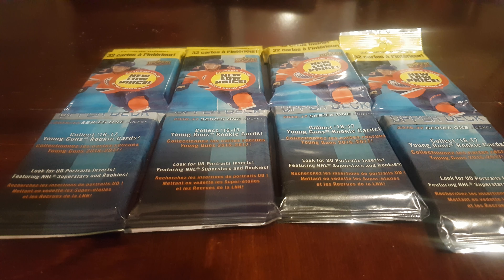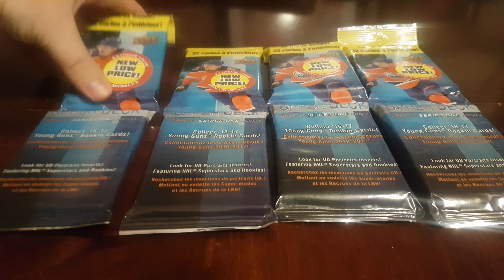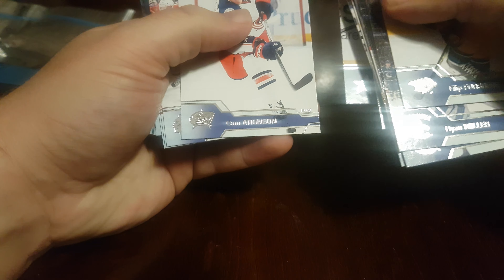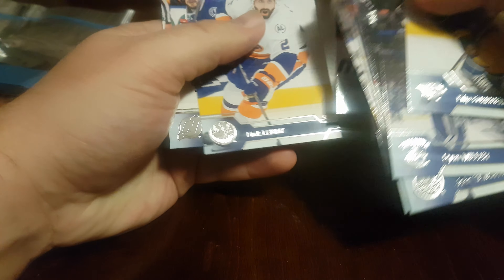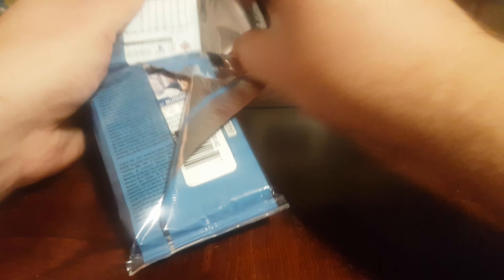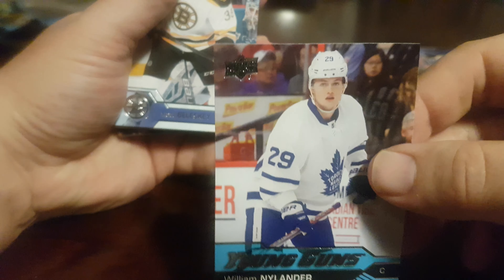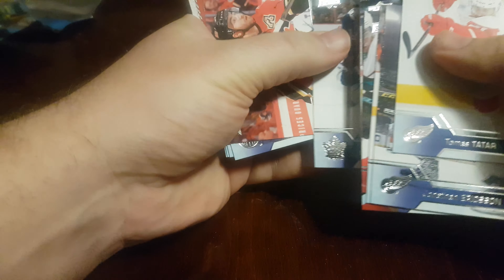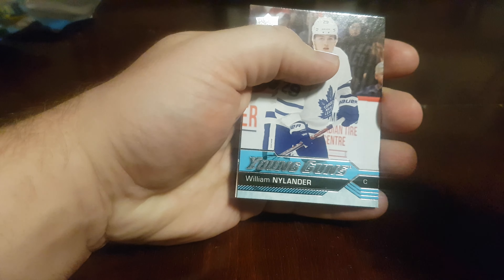2016-17 Upper Deck Hanger Pack Break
I found 4 hanger packs of 2016-17 Upper Deck Hockey at a local Walmart clearance bin.  I pull a nice young gun.  What other inserts do I find?